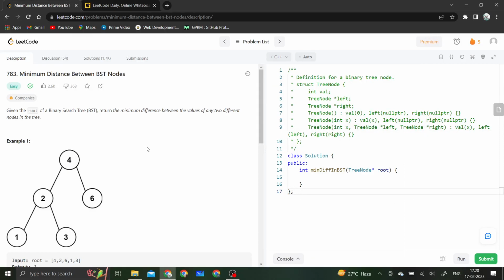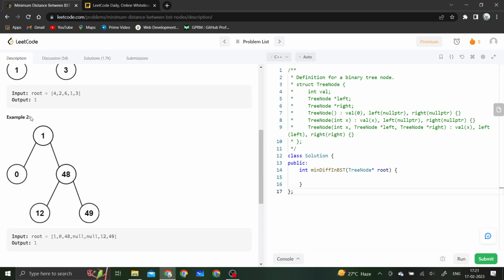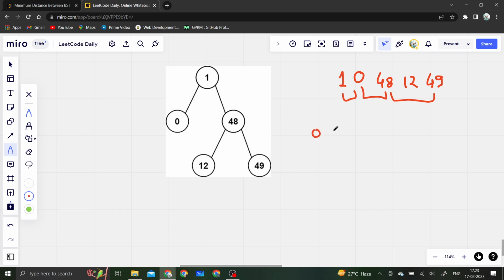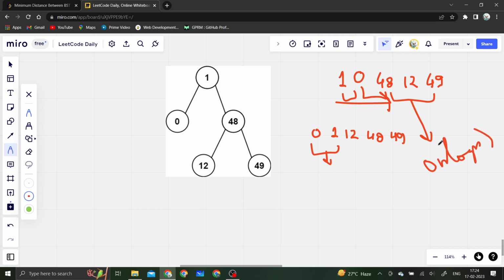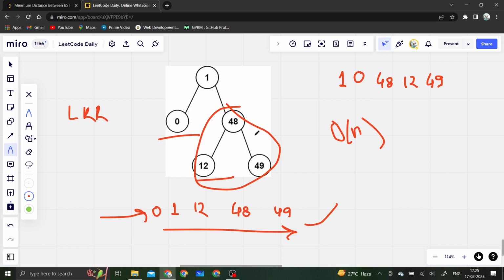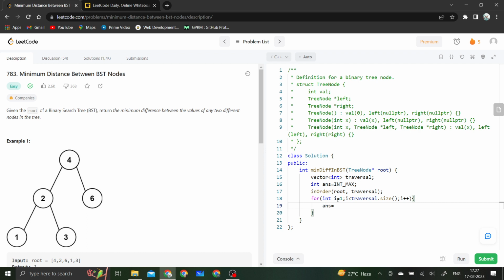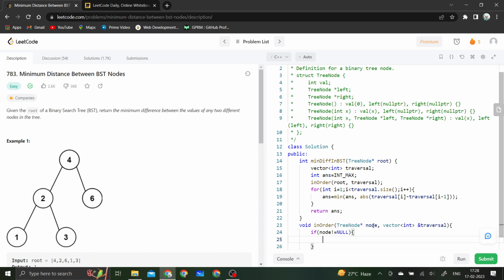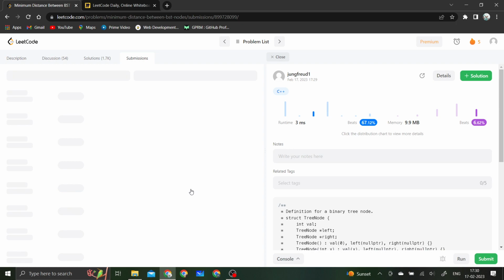783. Minimum Distance Between BST Nodes | LeetCode feb challenge | C++